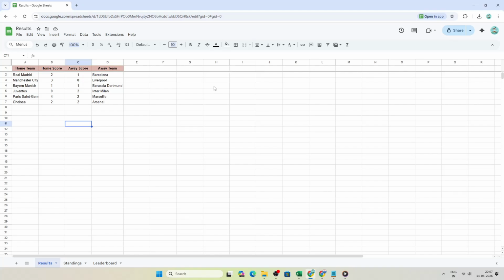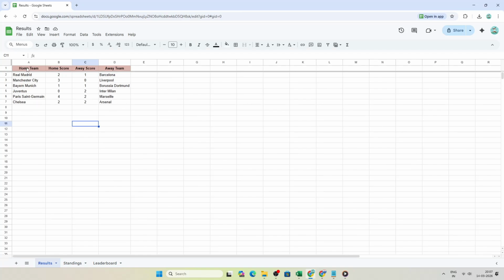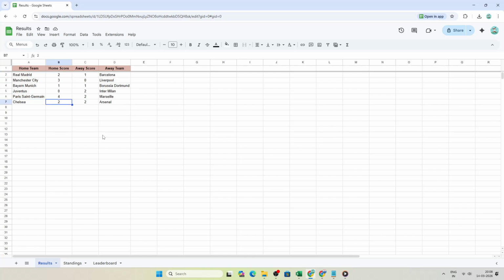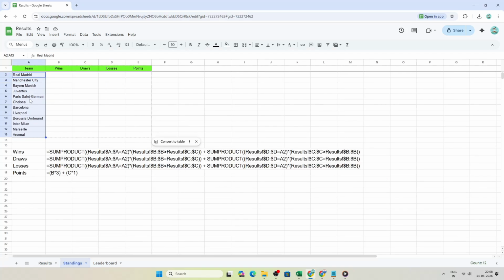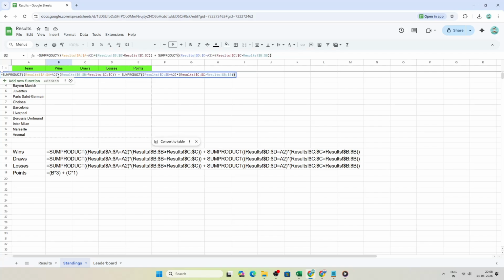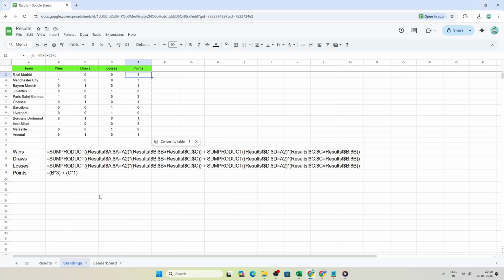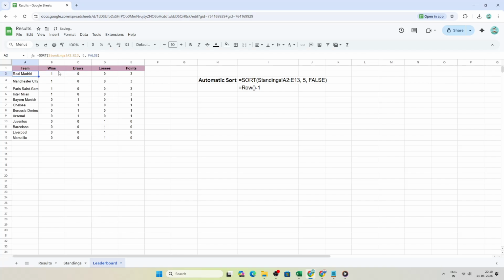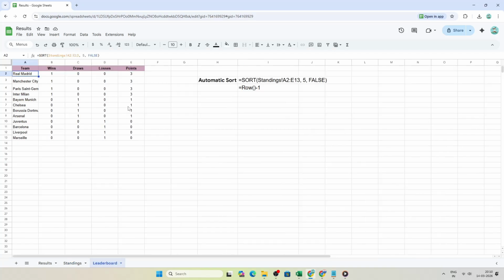How To Make Automatic Points Standing System For League In Google Sheet (Step By Step)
Learn how to make an automatic points standing system for a league in Google Sheets with this easy-to-follow tutorial. This Google Sheets automation guide is perfect for tournament organizers and sports fans who want a dynamic league table.